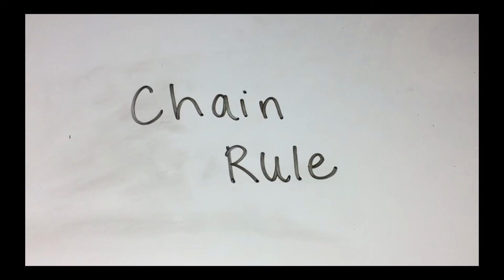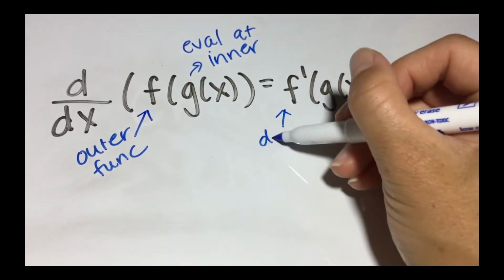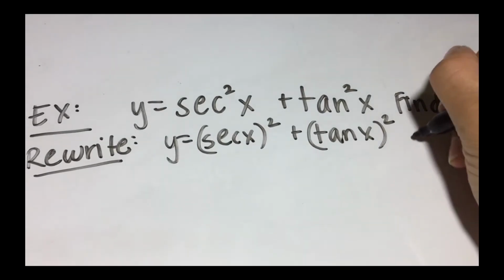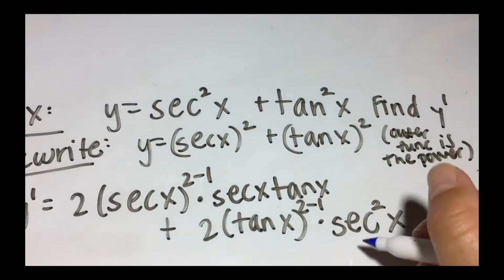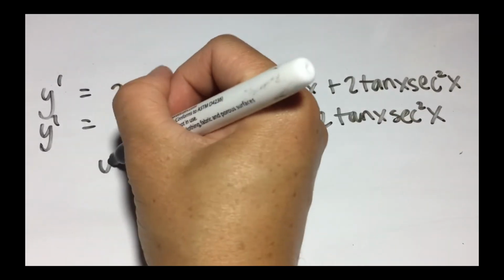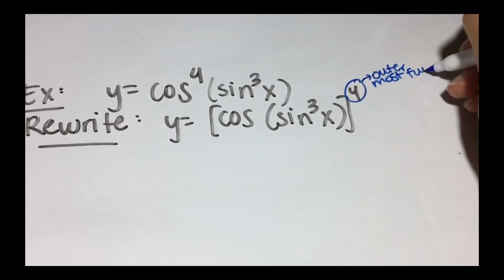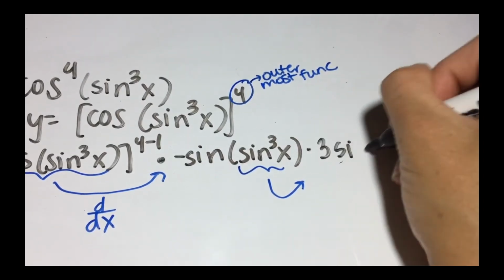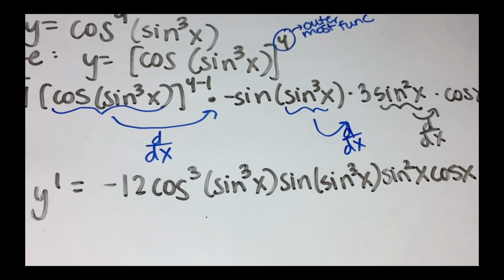Chain Rule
This video shows how to differentiate using the chain rule
1) use this for composite functions, i.e. f(g(x))
2) take the derivative of the outer function evaluated at the inner function
3) multiply by the derivative of the inner function
Formula: d/dx[f(g(x))] = f'(g(x))*g'(x)